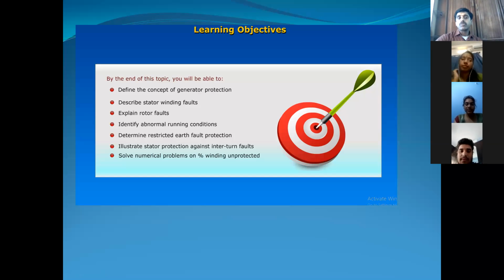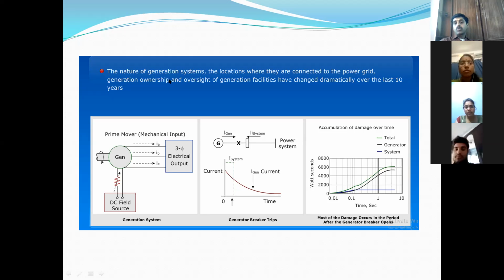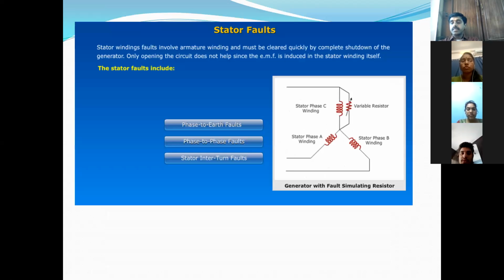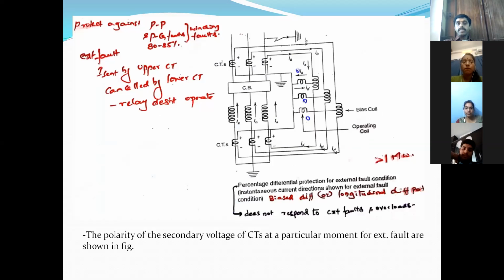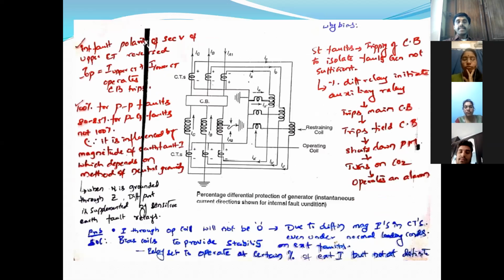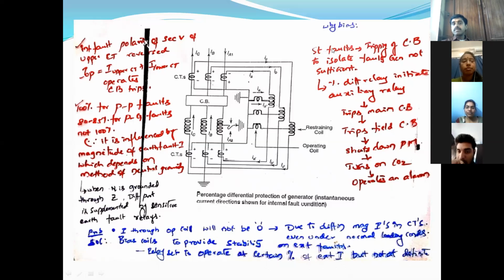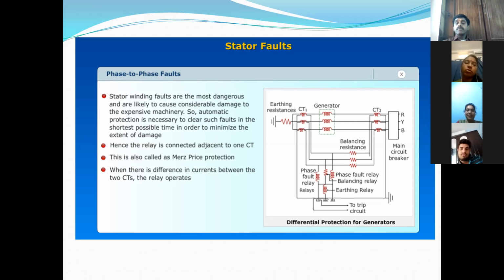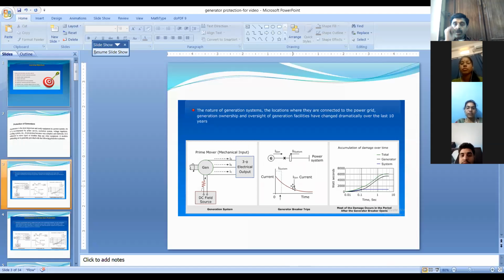Generator protection part1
Generator protection part1-Overall view, Percenatge differential protection,Phase to phase ,phase to earth fault protection